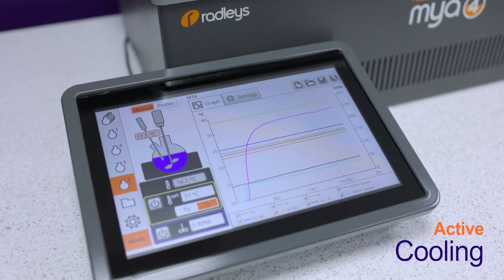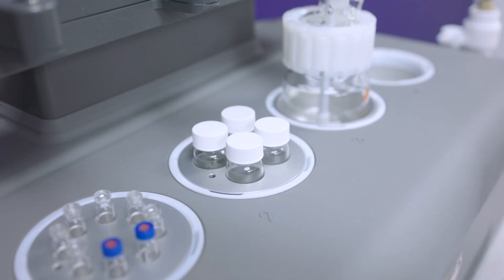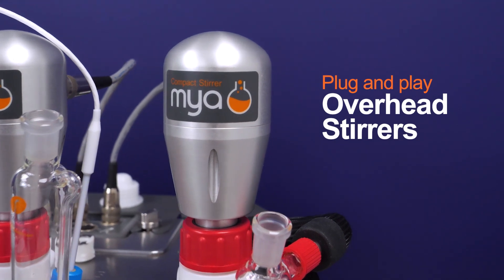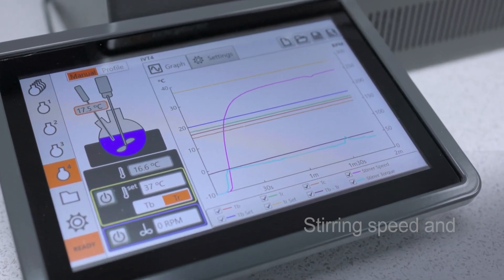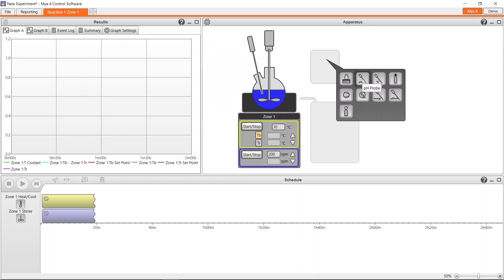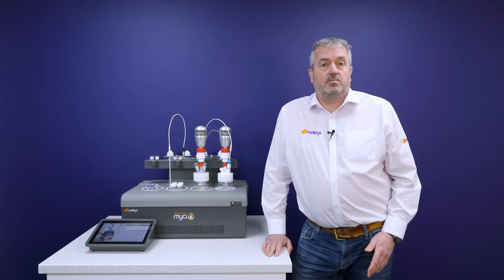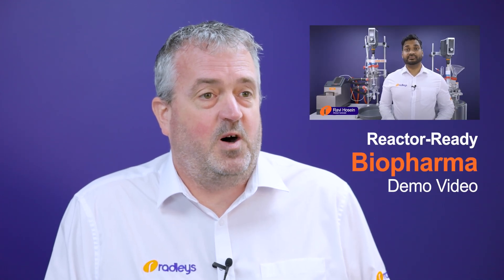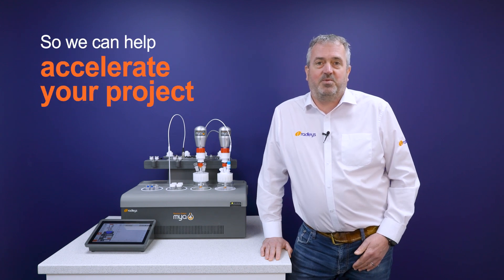How Mya 4 Accelerates Biopharma R&D: ADCs, IVT, and Bioconjugation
Unlock the potential of the Mya 4 Reaction Station for biopharma applications! Traditionally a leader in the chemistry market, Radleys is now bringing its innovative Mya 4 system to the world of biopharma and biotech. The Mya 4 is perfect for critical biopharma processes like bioconjugation, antibody-drug conjugates (ADC) production, and in vitro transcription (IVT). With precise temperature control, built-in magnetic stirring, optional overhead stirring, and seamless scalability from R&D to GMP production, Mya 4 delivers consistent, reproducible results at every stage.

Designed to handle processes from small-scale R&D to production-level batches, the Mya 4’s flexibility allows for easy cleaning, automated data logging, and integration with additional devices like pH probes and liquid pumps. Its intuitive design and functionality streamline workflows and minimise batch failures, making it the ideal choice for biopharma research and process development. Watch this video to learn how the Mya 4 can optimise your biopharma processes and accelerate innovation in RNA manufacturing, ADC synthesis, and more!

Key Benefits:
• Precise Temperature Control: Achieve accurate temperature control, eliminating the risk of hotspots and ensuring batch consistency.
• Efficient Stirring: Optimise your reactions built in magnetic stirring and optional overhead stirring, with a range of impellers.
• Scalability and Flexibility: Seamlessly transition between different volumes (2 ml to 400 ml) and vessel types, from small vials to process vessels.
• Easy Cleaning: Enjoy quick and easy cleaning and sterilisation of glass vessels, reducing the risk of batch contamination.
• Enhanced Process Understanding: Utilise Mya software for comprehensive logging and control of reaction parameters, compatible with third-party devices for automated and long-running processes.

Explore More:
For process development or larger scale manufacturing, watch our video on Reactor-Ready.